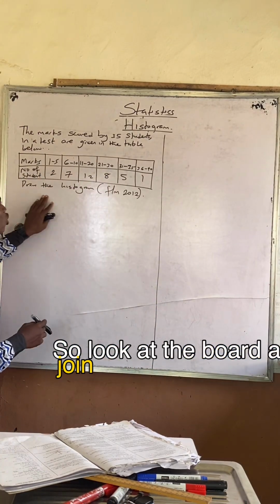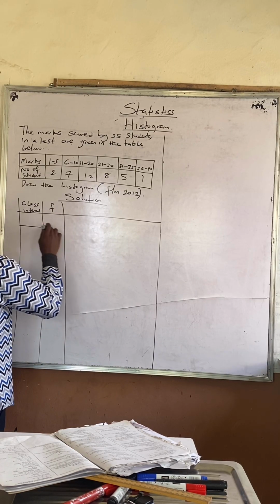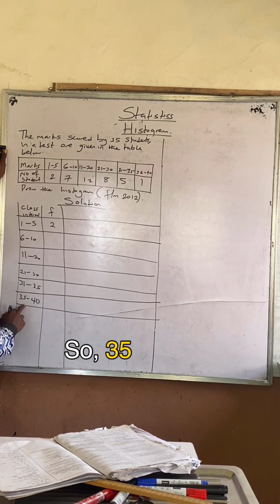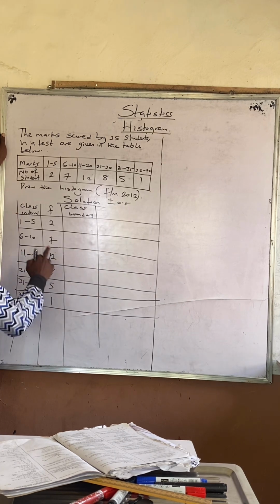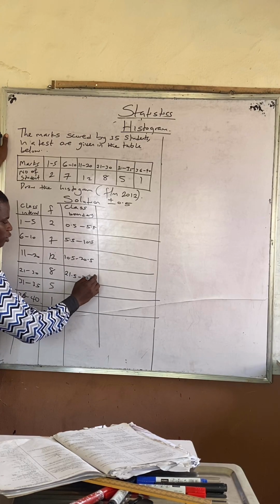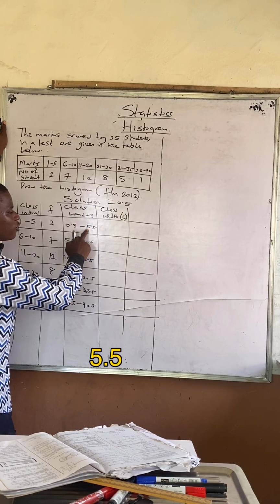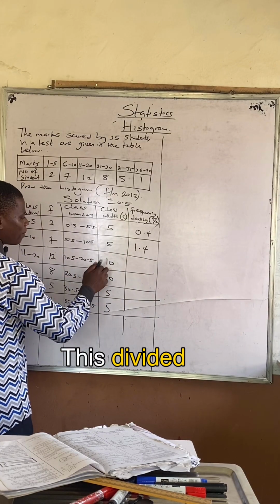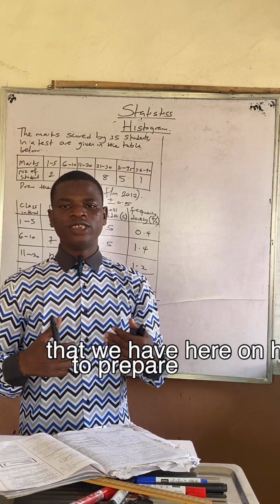Histogram Table Made Easy | How to construct and Interpret a Histogram | WAEC, NECO & JAMB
📊 Histogram Made Easy!

In this lesson, you'll learn how to draw and interpret a histogram from a frequency distribution table step by step. This tutorial is perfect for students preparing for WAEC, NECO, JAMB, and other examinations.

In this video, you will learn:
- What a histogram is
- How to construct a histogram from a table
- How to calculate frequency density (when needed)